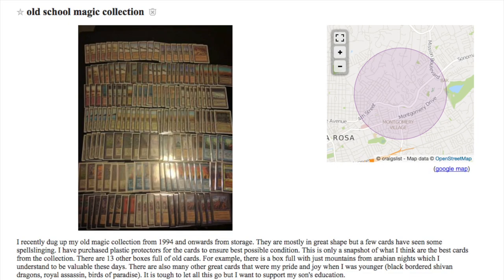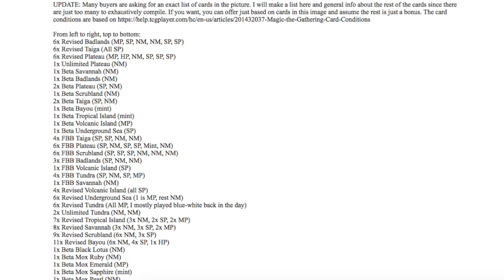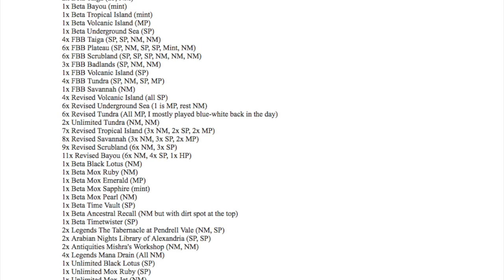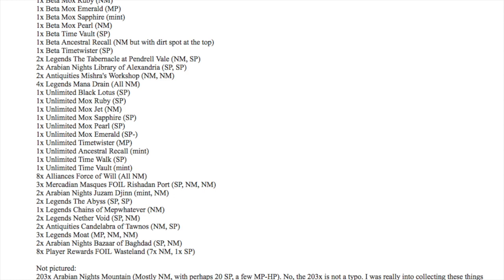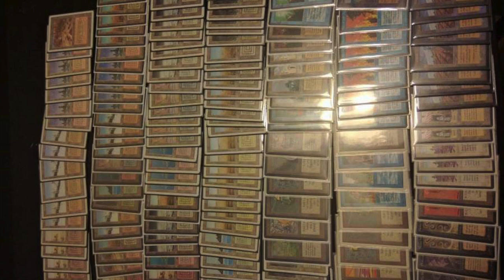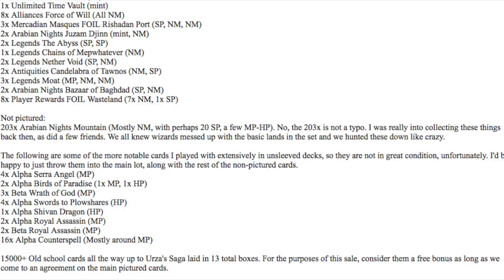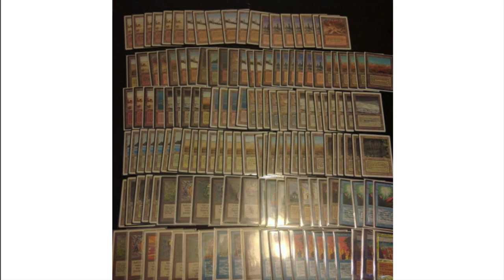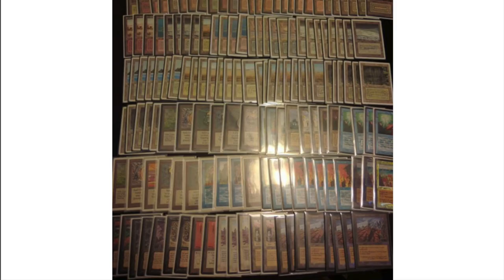$500,000 Magic the Gathering Collection on CRAIGSLIST!!!